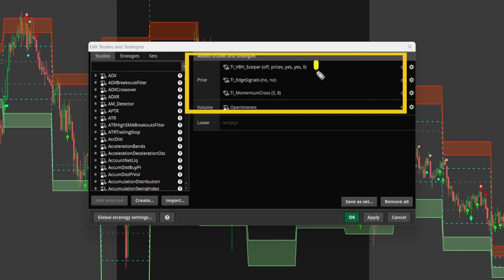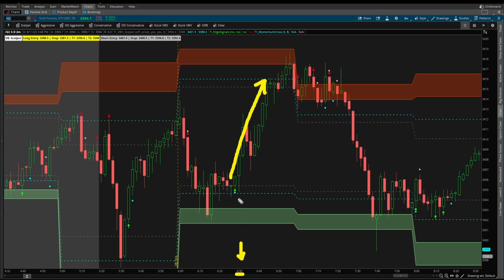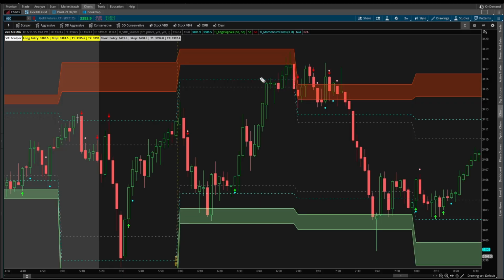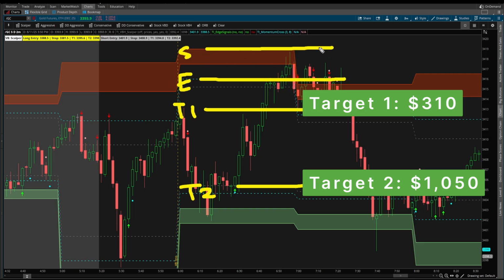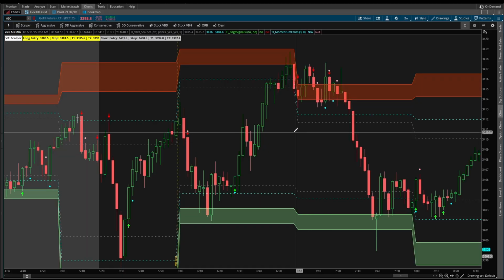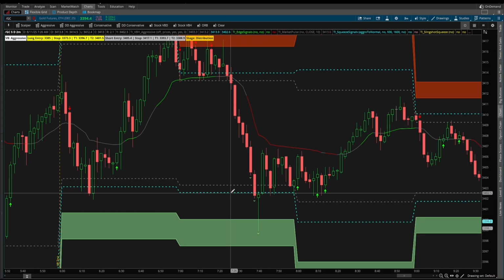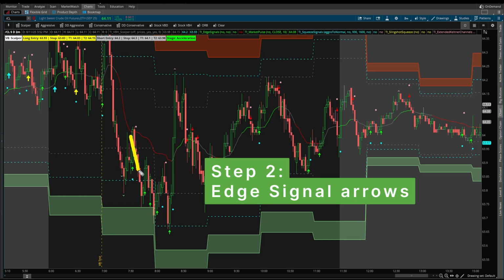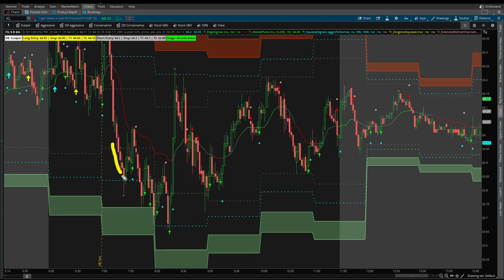Two Patterns for Trading Support and Resistance Zones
I'll show you my favorite overbought/oversold pattern using three simple indicators. This setup returned 10.5 points ($1,050) in Gold and 40 points ($400) in Crude Oil - all before 8am PST.

⏱️ Here are video timestamps that might come in handy:

0:00 - Setup
1:45 - Pattern #1
4:30 - Second Example in Gold
6:15 - Pattern #2